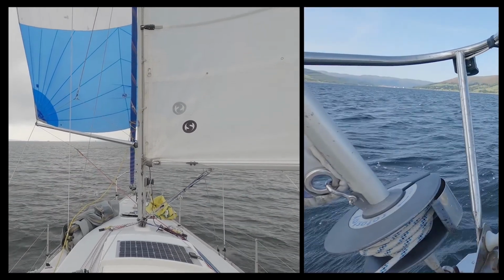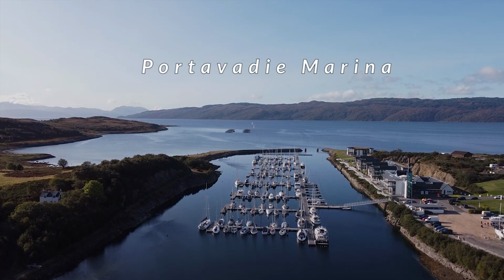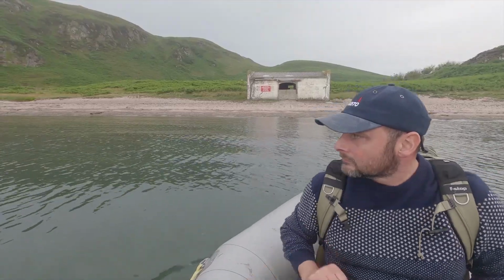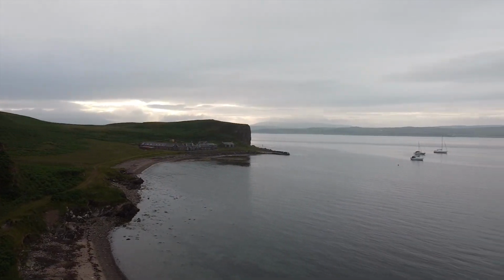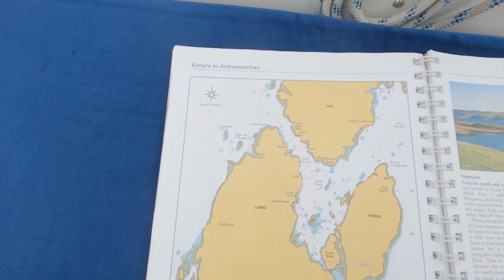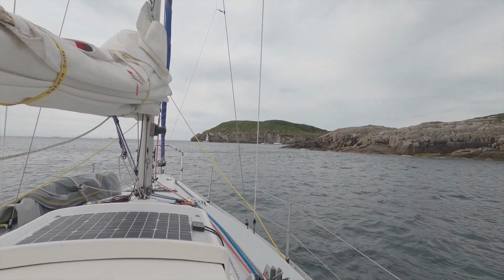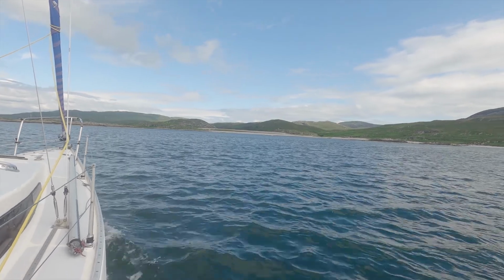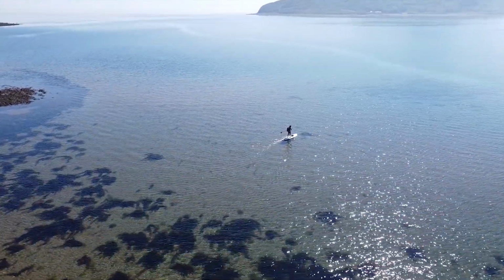Sailing Stardust 2021 | Exploring the Islands and Anchorage's of Scotland's West Coast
Sailing Stardust, a 27 foot David Sadler designed sailing yacht.
Exploring the islands and bays of Scotland's west coast,  Sanda Island, The Isle of Gigha, The Fairy Isles on Loch Sween, The Cuan Sound, Tinkers Hole on The Isle of Mull, Loch Tarbert on the Isle of Jura, Lamlash Bay and Millport Bay on the Island of Cumbrae by sailboat, dingy and paddleboard.
Taking our time and enjoying some great food and drink along the way.